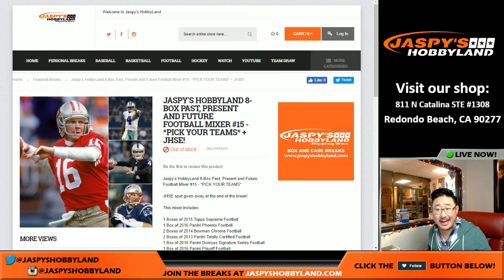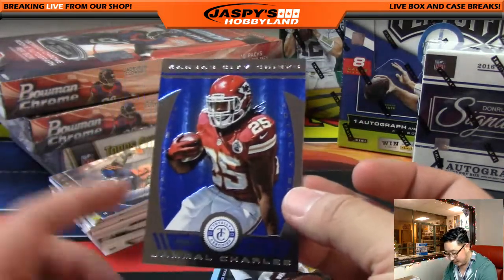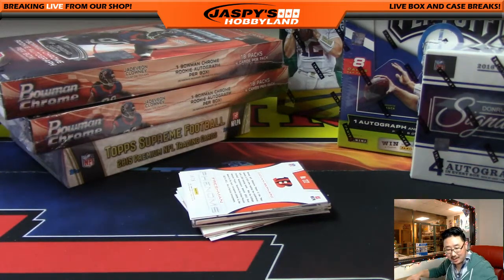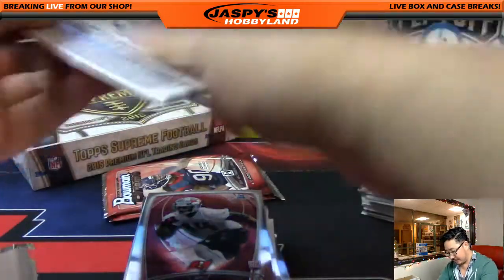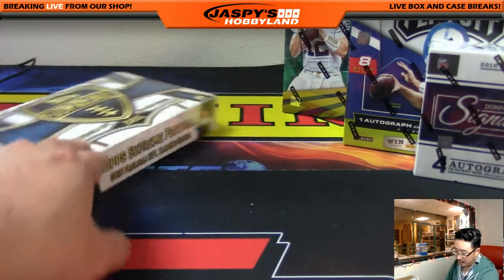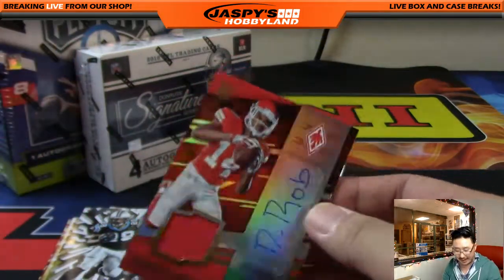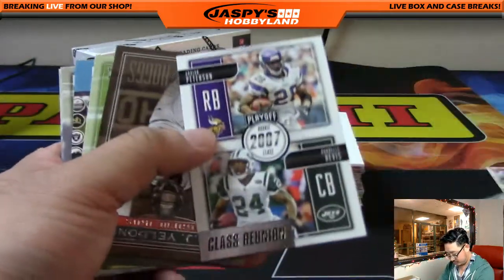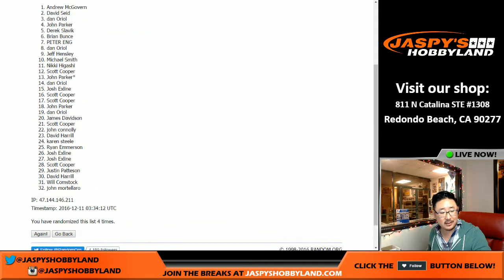12/10/16 - Jaspy's 8-Box Past, Present & Future PYT NFL Football Mixer #15